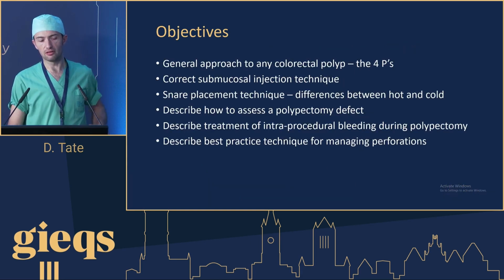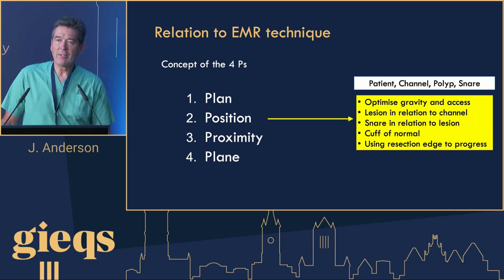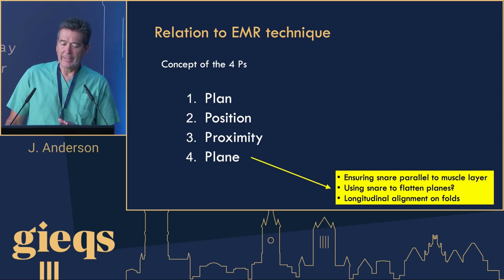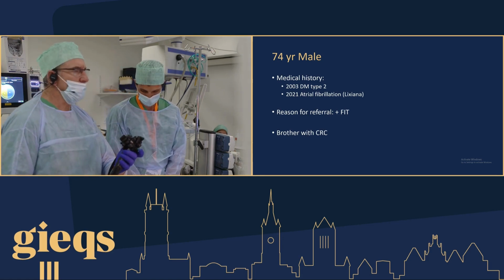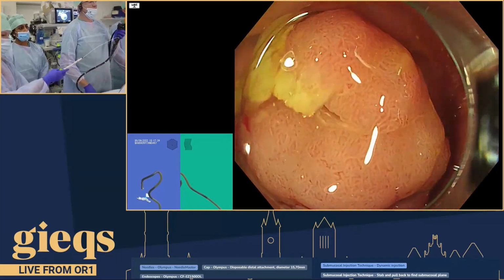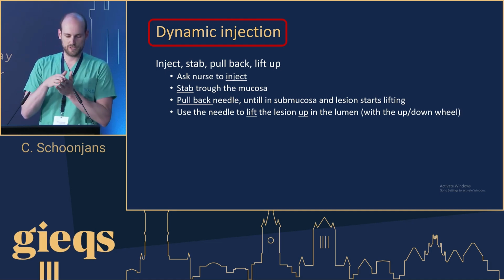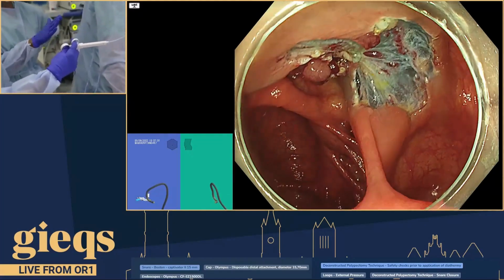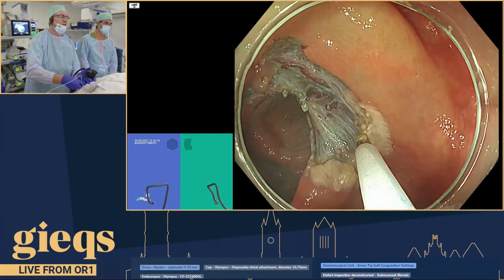Plenary Session 6 - Perfecting your Practical Polypectomy Technique (Taster video)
This video is part of a GIEQs Course - GIEQs Symposium Edition III. This video is 22 minutes and 39 second (22:39) preview. The original video is 1 hour 3 minutes and 50 seconds long (01:03:50).

Content
You will almost certainly never have seen this in a symposium before. A session focussed entirely on the practical aspect of polypectomy. Peppered with examples of how to do it properly and what to avoid.